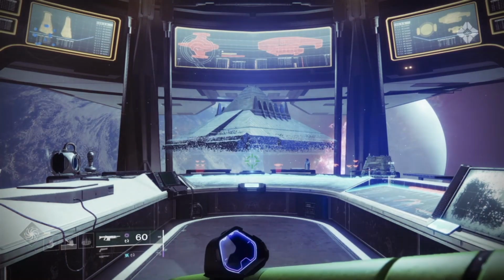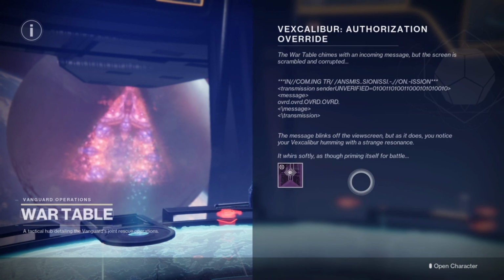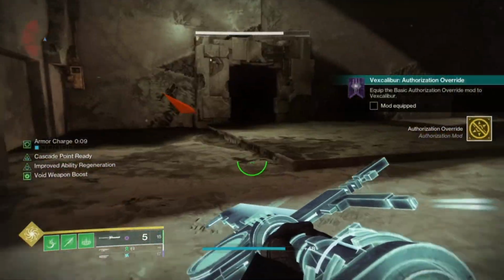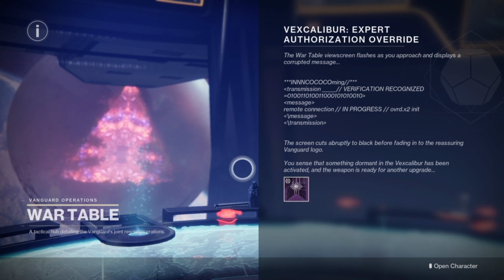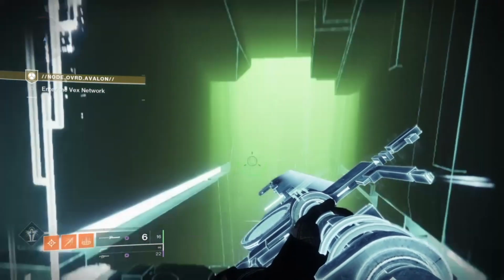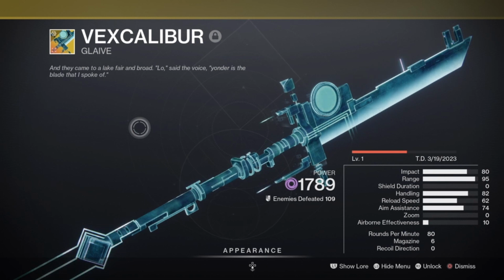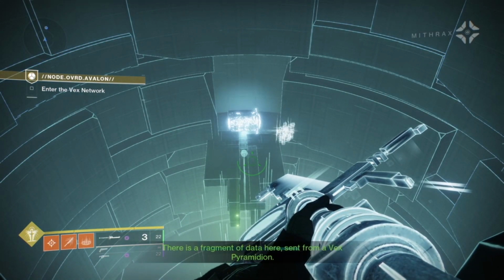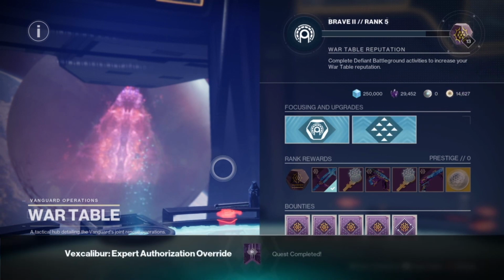Destiny 2: Season of Defiance | Quests: Vexcalibur: Authorization Overrides | The Vexcalibur Secrets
In this video, We're doing 2 legendary quests which both Normal and Expert Authorization Overrides would possibly provide upgrades & secrets for the Exotic Glaive: Vexcalibur.